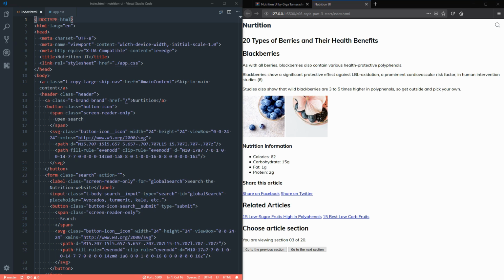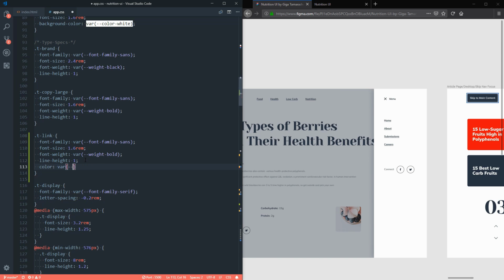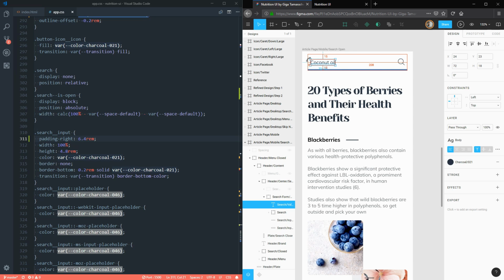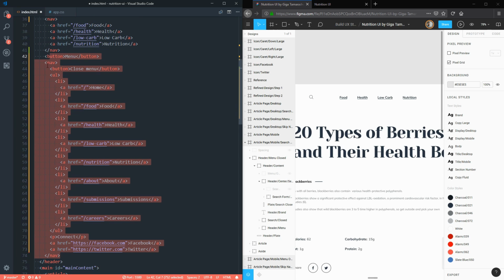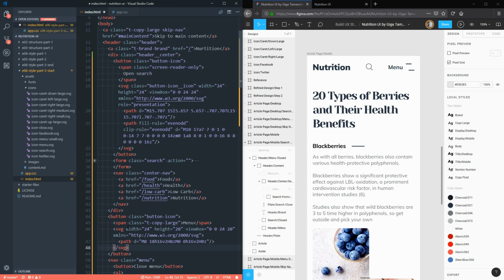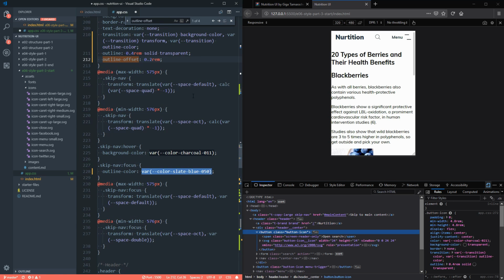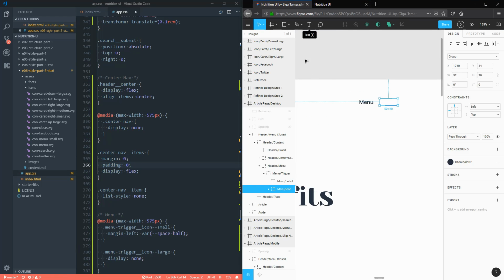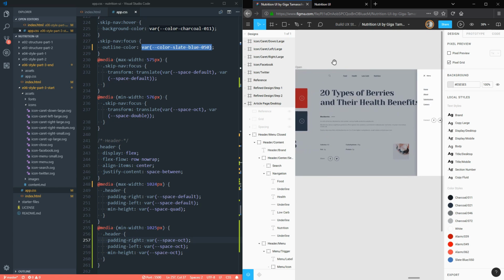Style Part 3 | How to Build a Nutrition Website Ep. 6 | CSS | UX / UI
In this episode, we improve the CSS of our mobile search input, and then finish styling the main elements of our global header and menu at all breakpoints.